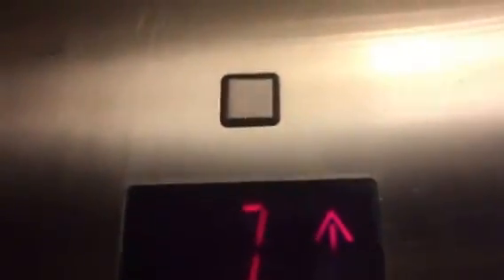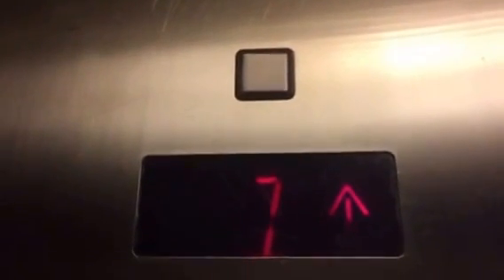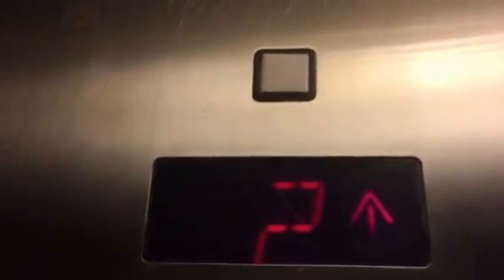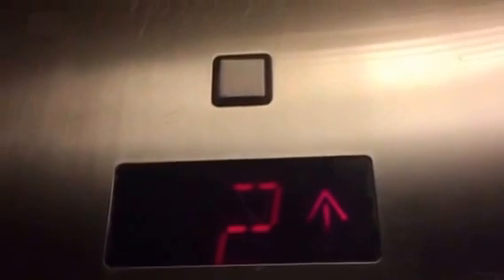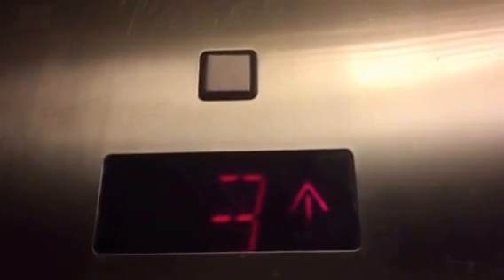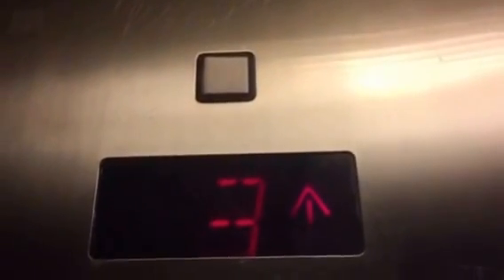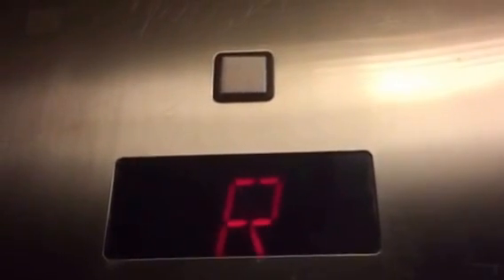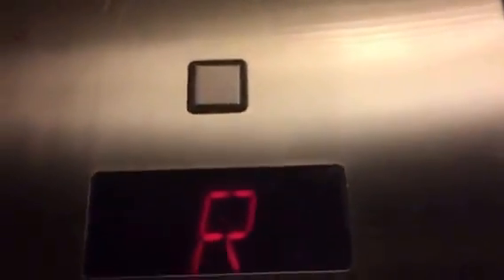Amtech Hydraulic Elevator @ Casa del Camino Hotel, Laguna Beach, CA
This hotel opened up in 1926 but it's hard to say if this elevator was modded or if this was a complete replacement or just a later addition. Installed in c. mid 1990's.